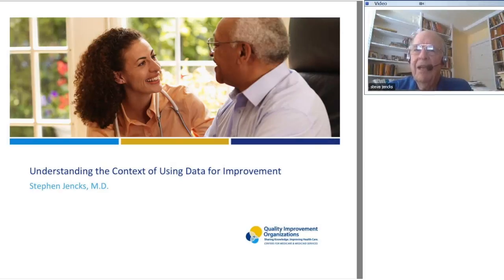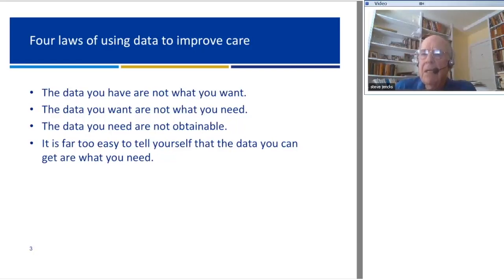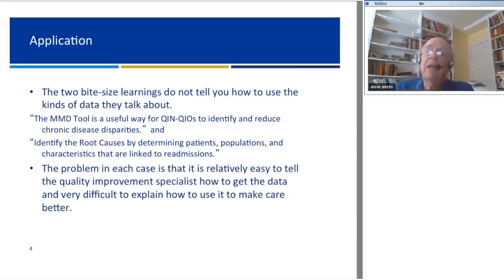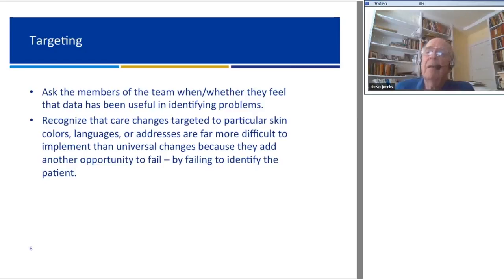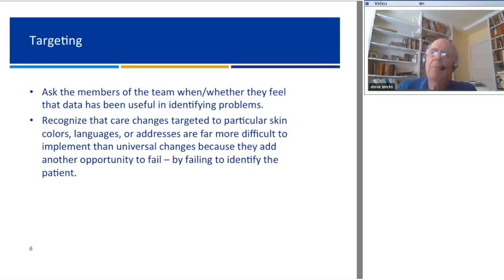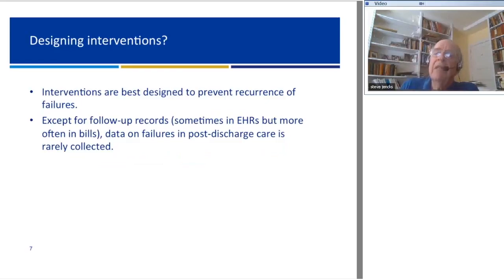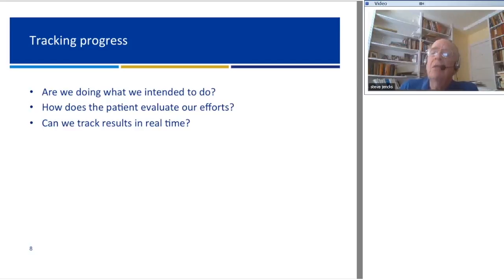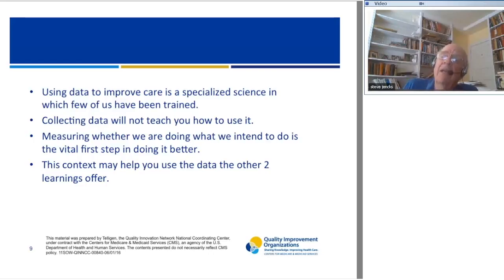Bite-Size Learning: Understanding the Context of Using Data for Improvement (Steve Jencks)